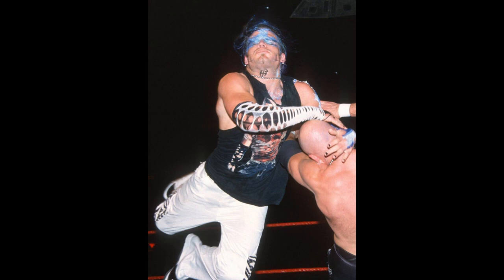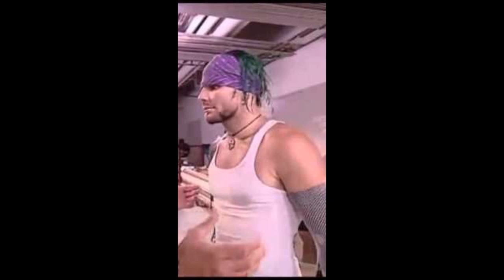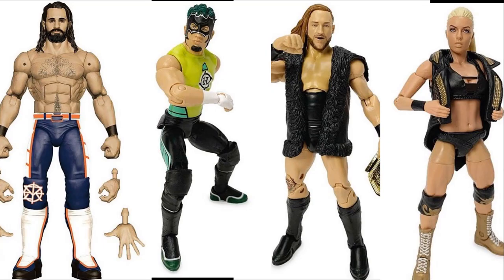WWE ELITE 75 JEFF HARDY SNEAK PEEK! WWE FIGURE NEWS!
SHOUT OUT TO @SHOWCASE_COLLECTOR

Jeff Hardy Elite Figure Elite Series 75 WWE Elite Series 75
Jeff Hardy custom figure action figure custom elite wwe